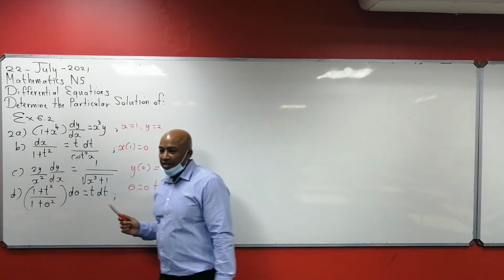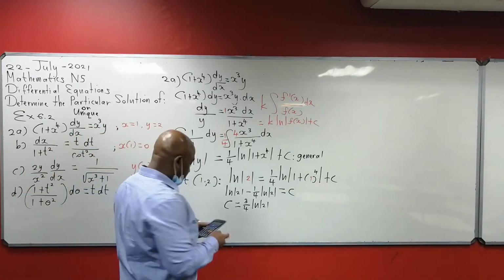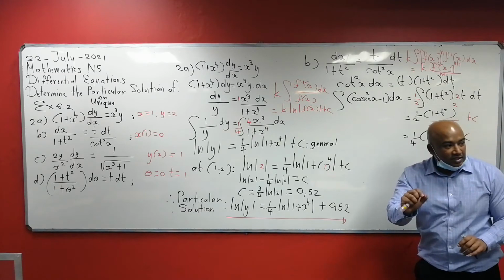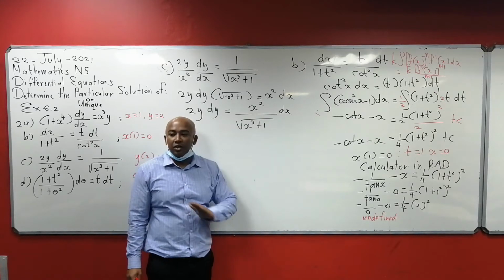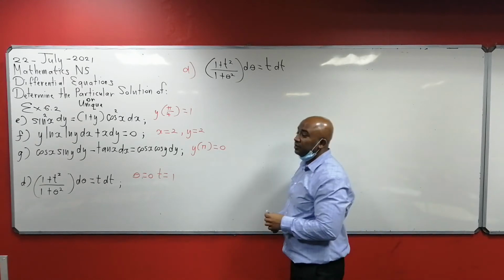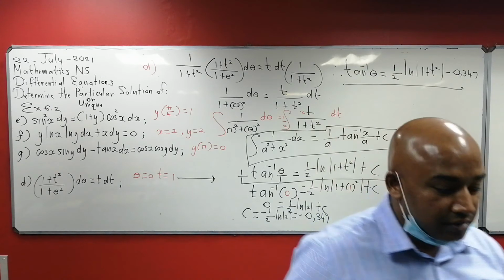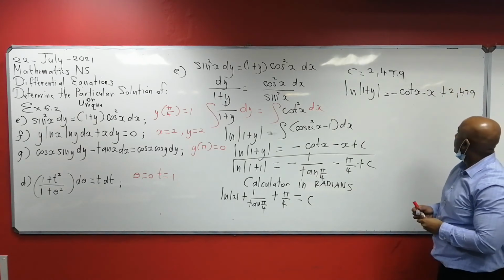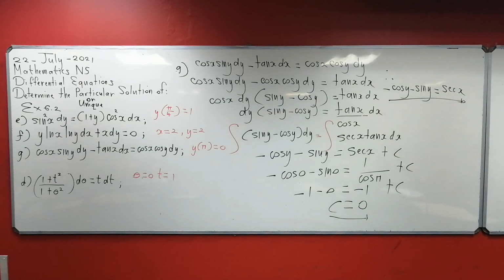Mathematics N5 Differential Equations part 2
Determining the Particular or Unique solution of a first order Differential equation.